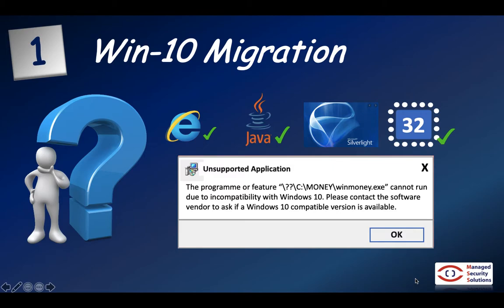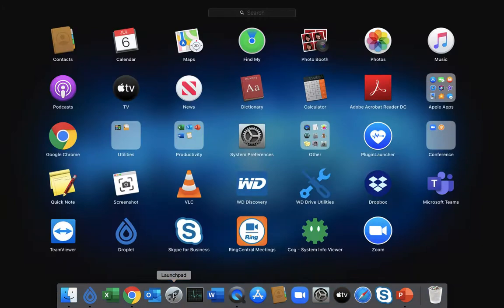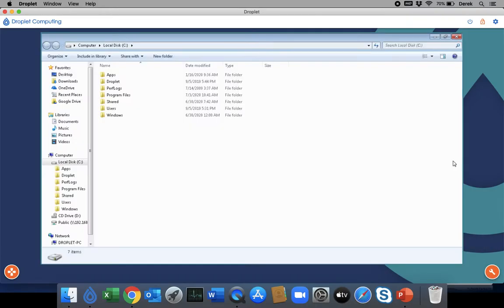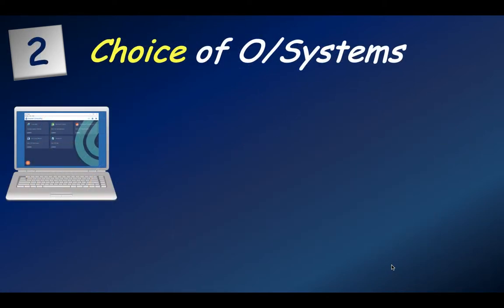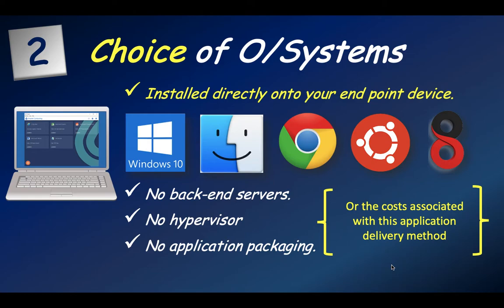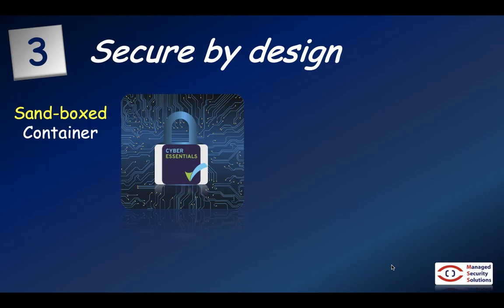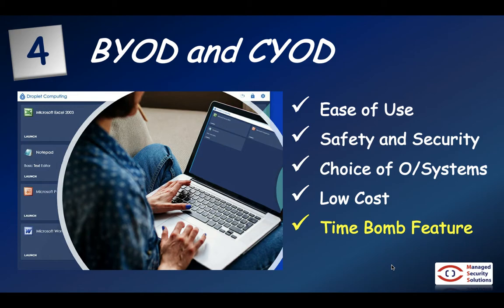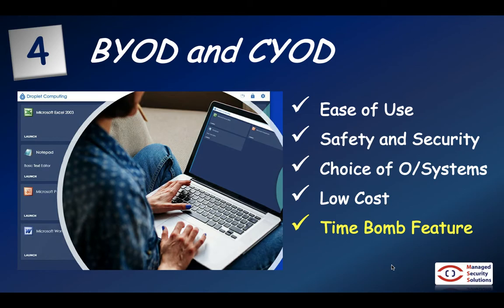Top 5 Reasons Why Customers Choose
Why are customers choosing Dropletcomputing and how dis it help them.